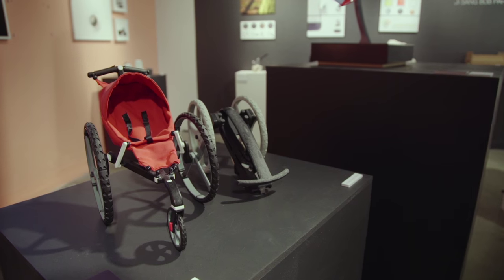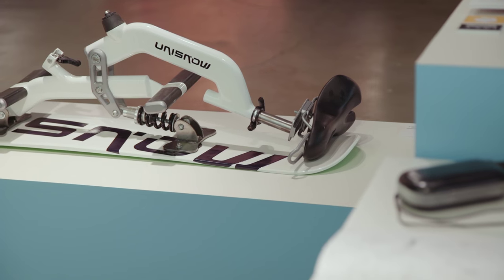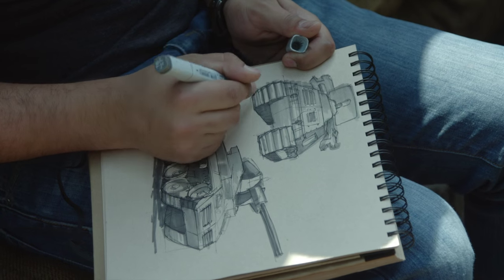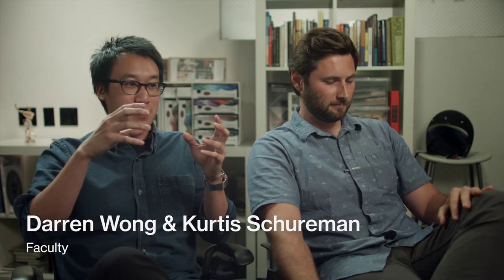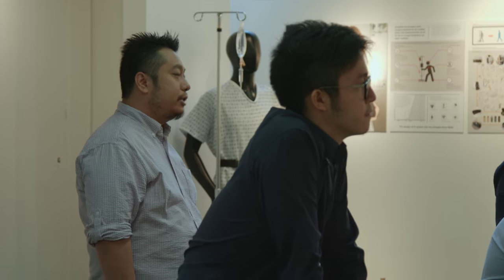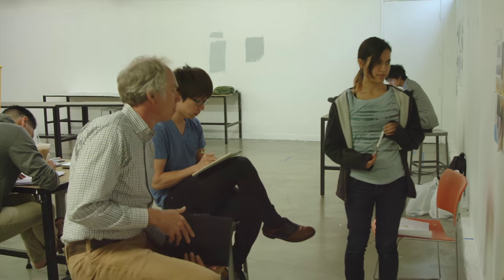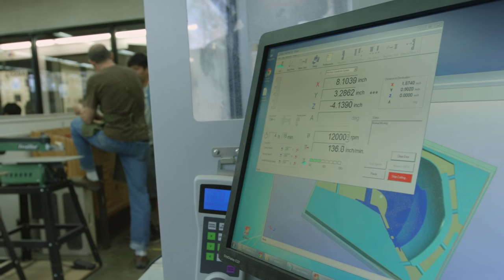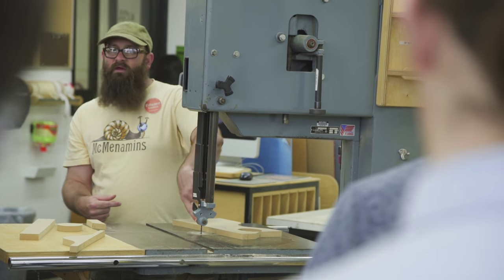Product Design at ArtCenter College of Design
Visualizing ideas, inventing solutions, and above all, understanding people. Product Design at ArtCenter teaches designers to develop a commercial mindset and ultimately help shape a better world by balancing functionality, relevance, and sensory appeal. Through Sponsored Projects with brands like Nestlé, Vans, and Adidas, students gain exceptional collaborative opportunities and industry experience.

A film by Hello Design.